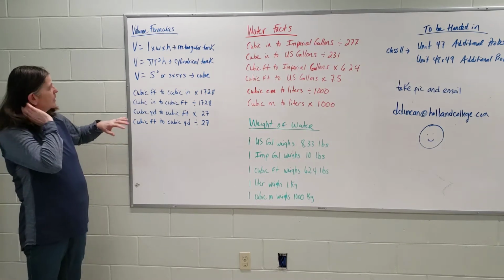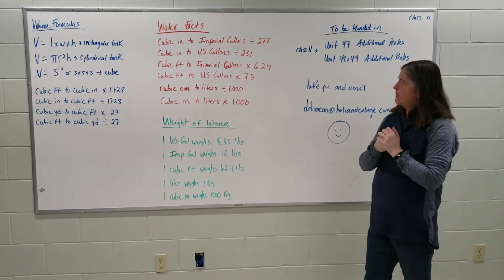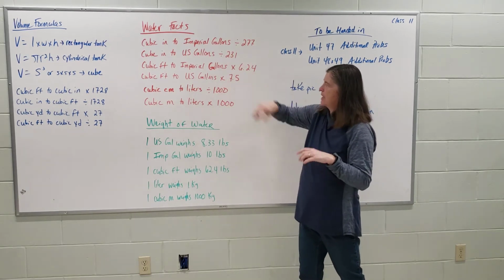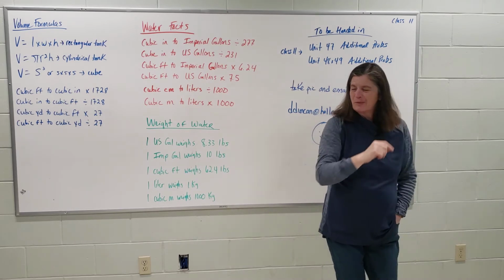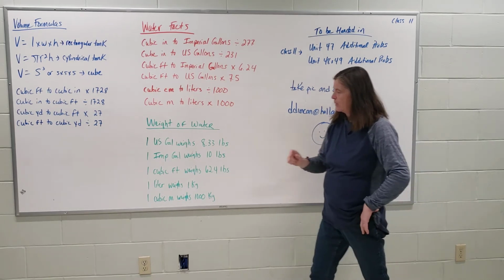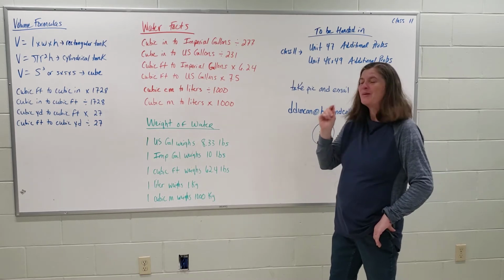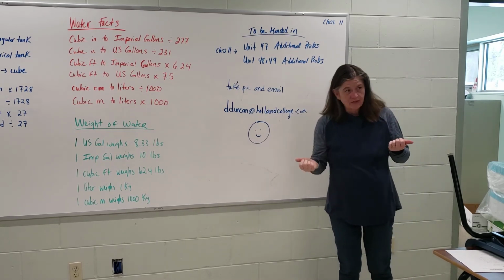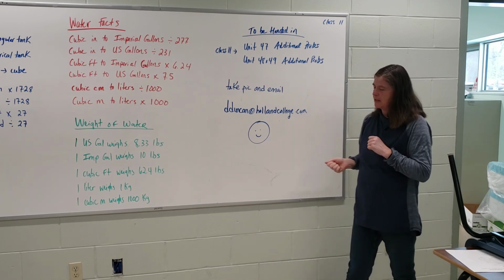Math for Pipe Trades - Class 12 Video - Water Measure